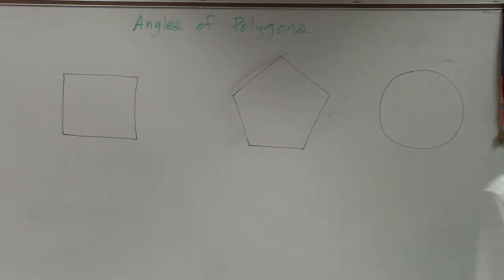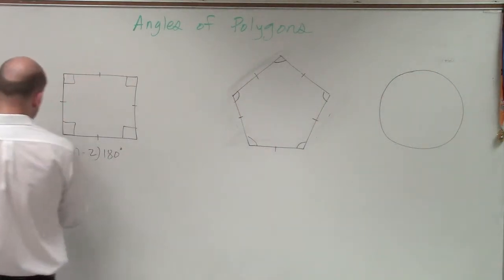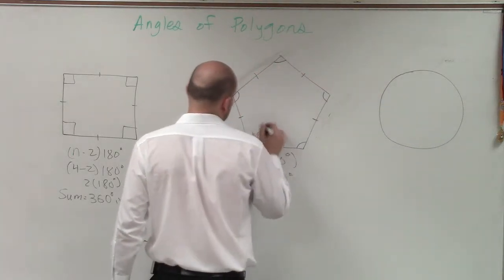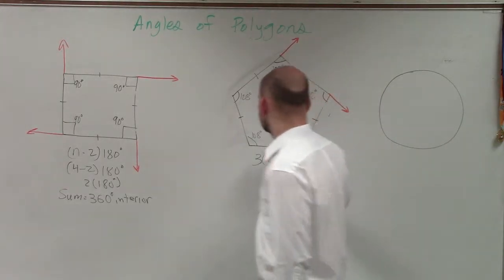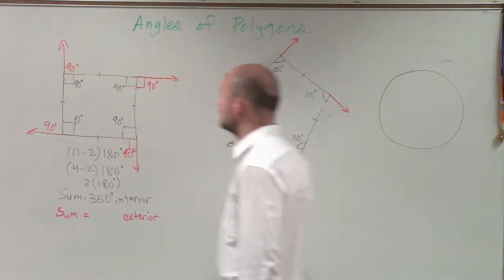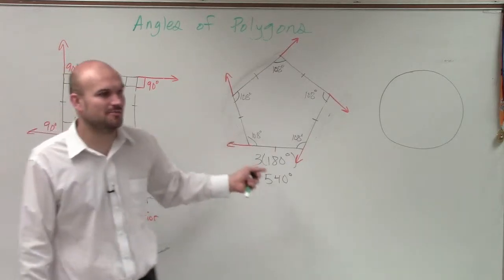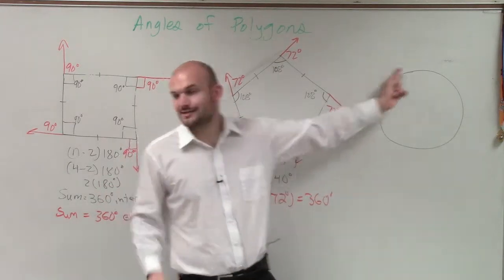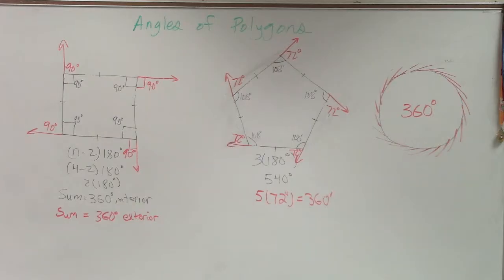What is the exterior sum theorem for polygons